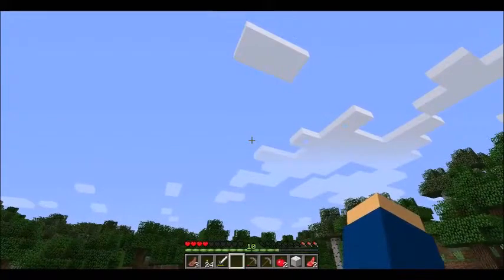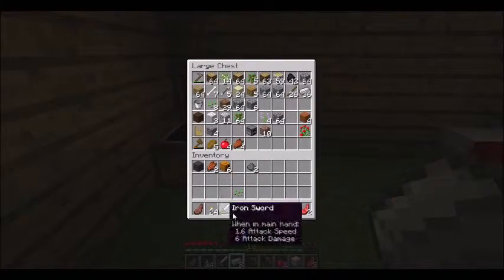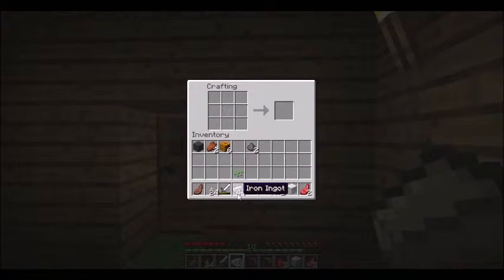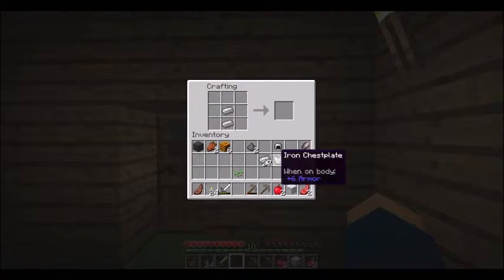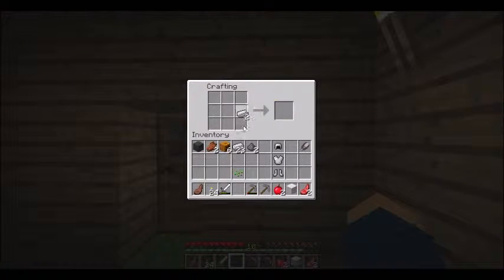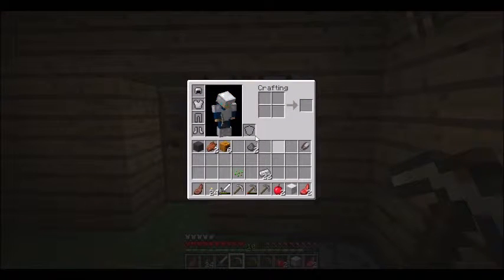Minecraft Episode: 3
Outro song is by "Crueldeity" and is called "The Time Fruit".